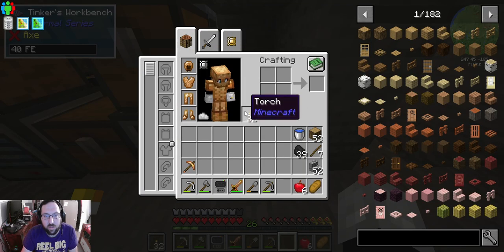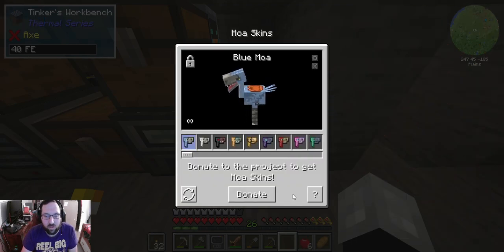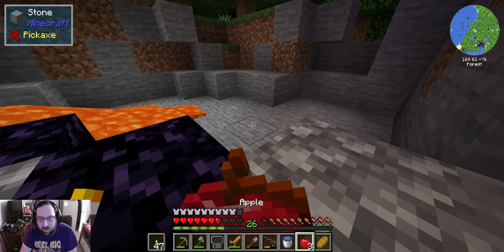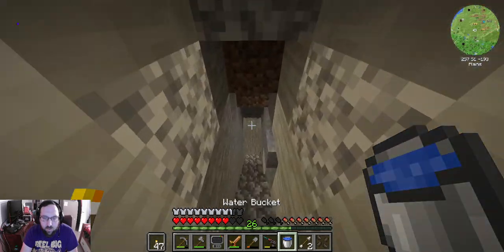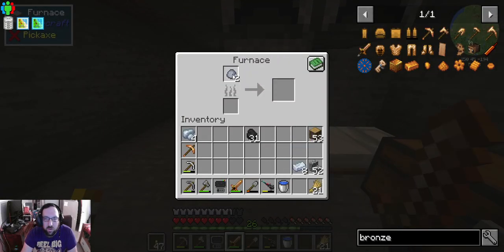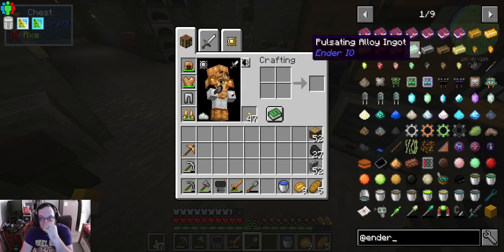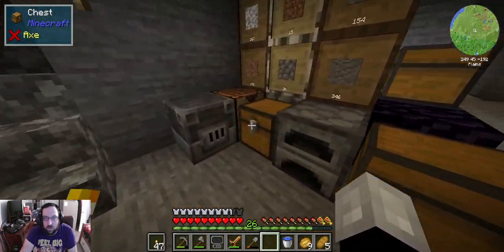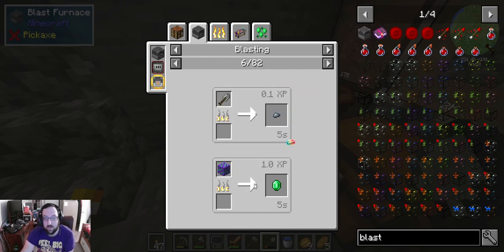Minecraft Direwolf20 Episode 4: Getting Obsidian